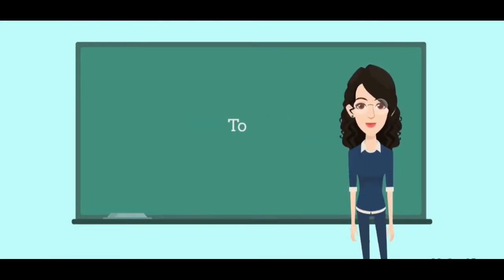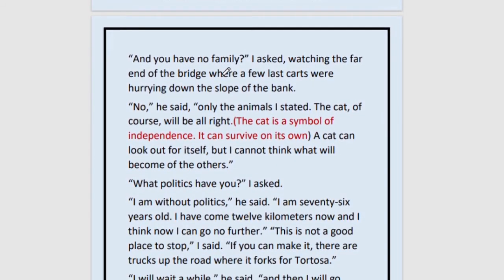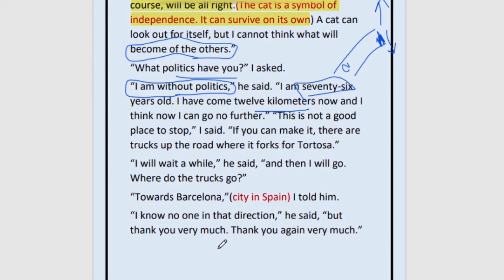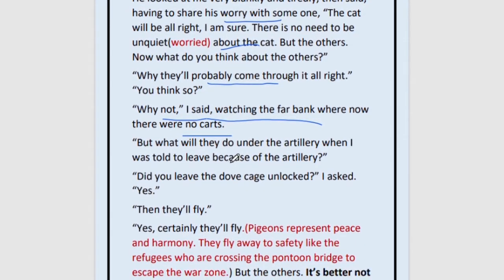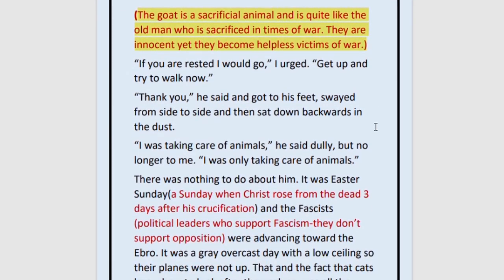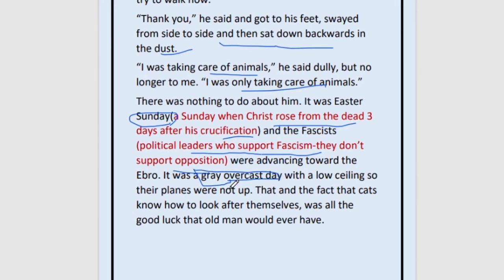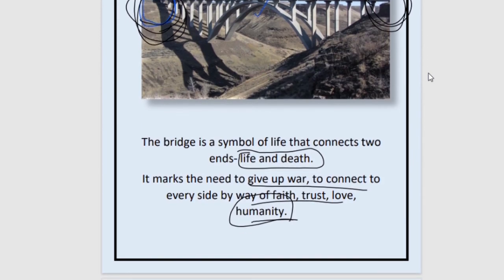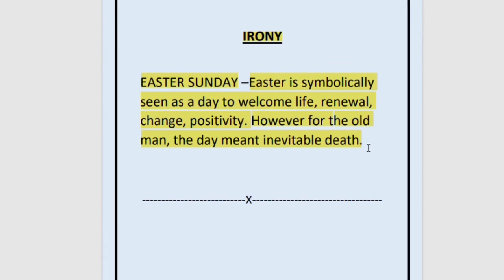OLD MAN AT THE BRIDGE - HEMINGWAY - ICSE 9,10 - SUMMARY - CRITICAL ANALYSIS - IMPORTANT QUESTIONS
OLD MAN AT THE BRIDGE-  ICSE - HEMINGWAY - ALL POINTS DISCUSSED - TOPIC MADE EASY - CRITICAL ANALYSIS - SUMMARY - SCORE WELL- ENGLISH LITERATURE ICSE CLASS 9 AND 10